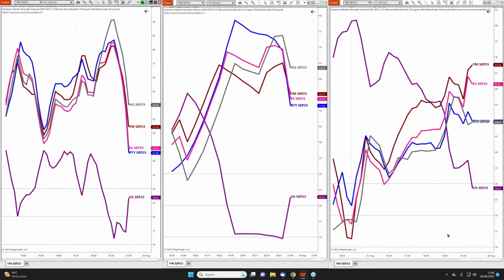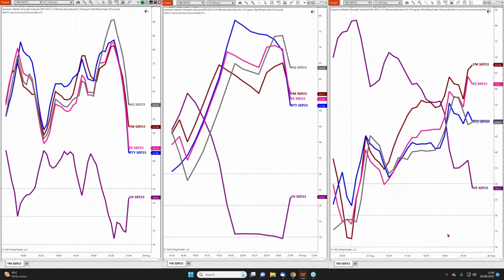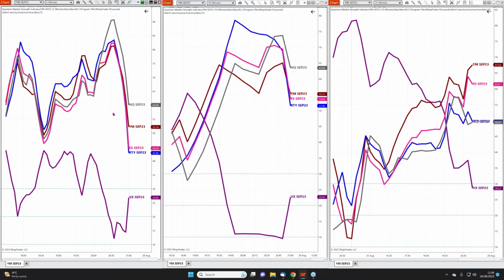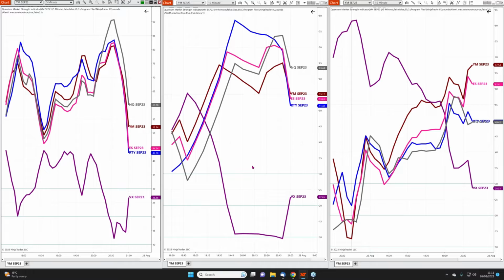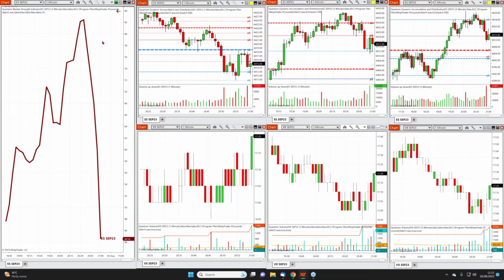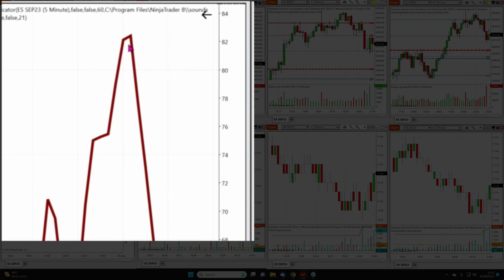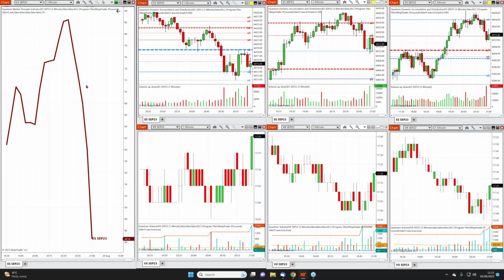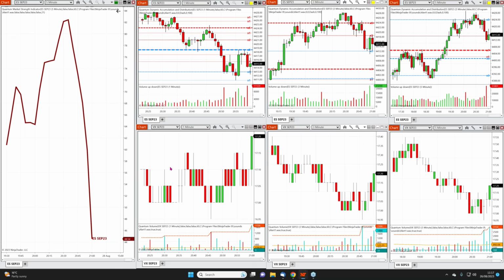The Market Strength Indicator On Ninjatrader & How To Use It With Index Futures & The VIX